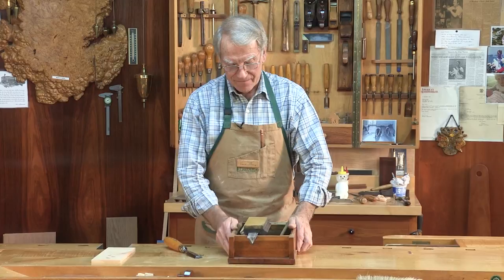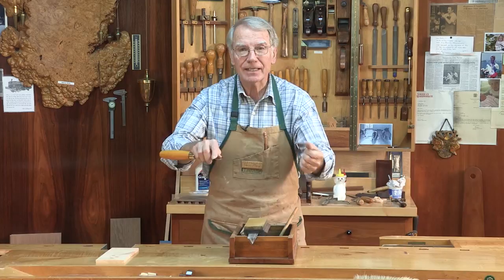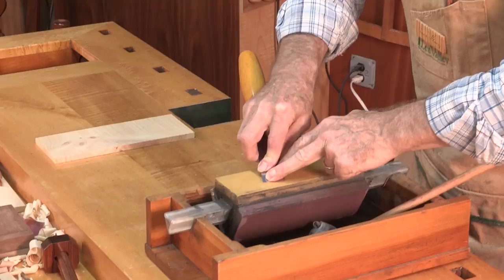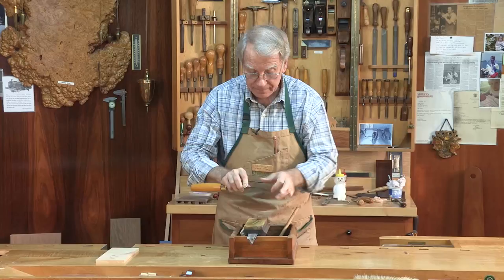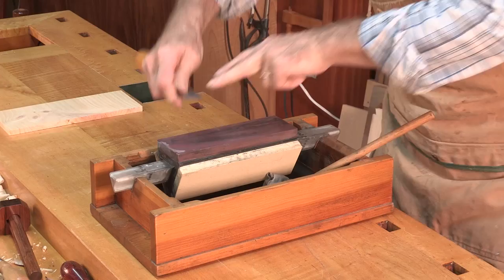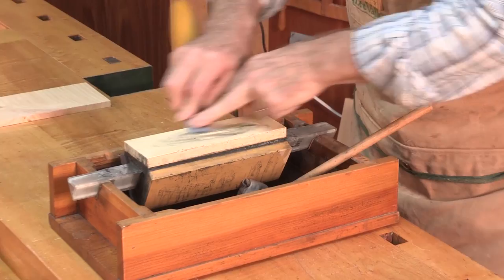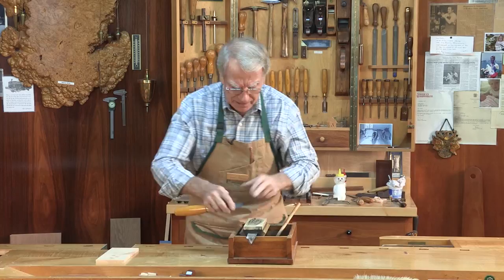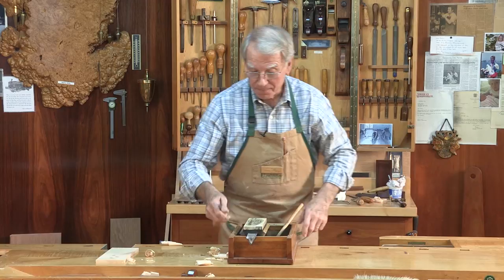Frank's Quick Sharpening Lesson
Frank Klausz's woodworking always manages to impress, but he'll be the first to admit that a big part of his skill is keeping his tools sharp. Spend a few minutes with Frank for a quick sharpening lesson. For information on sharpening, follow this link: